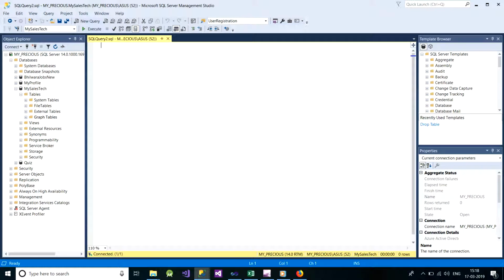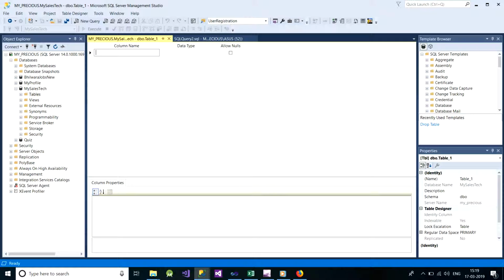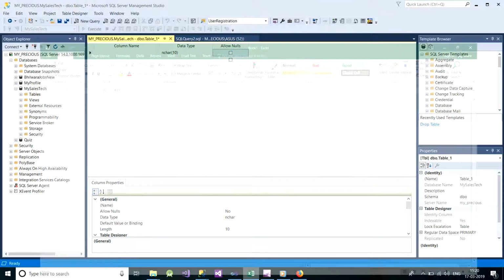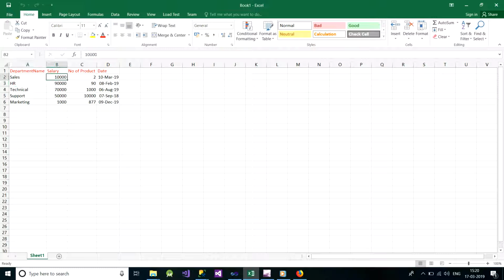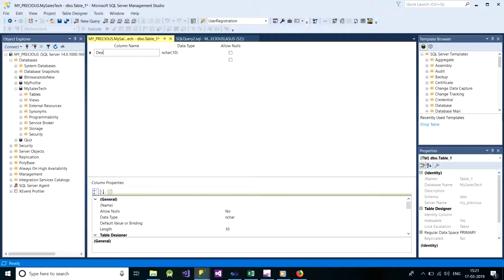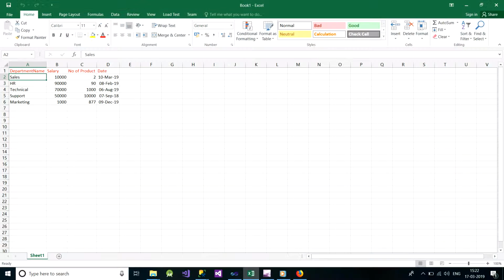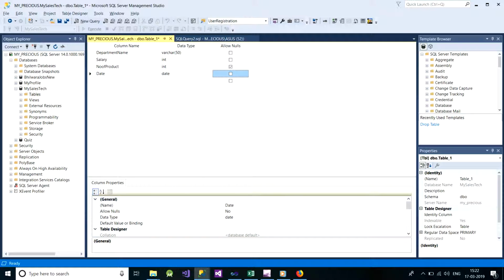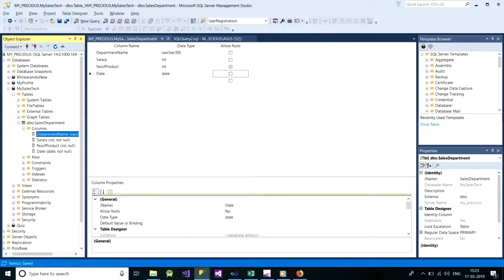How to create table in SQL SERVER SSMS through GUI.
Create table in Sql Server Management Studio through GUI.